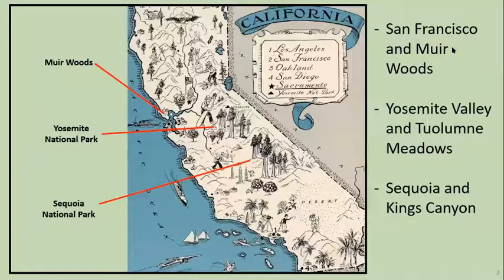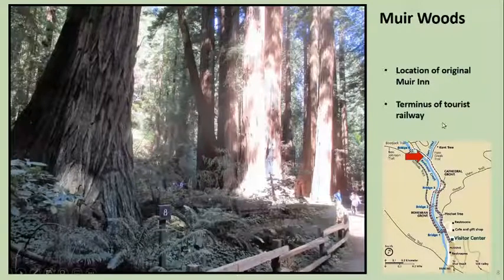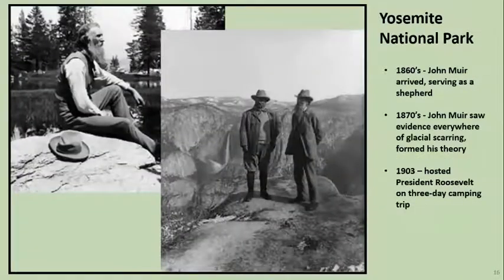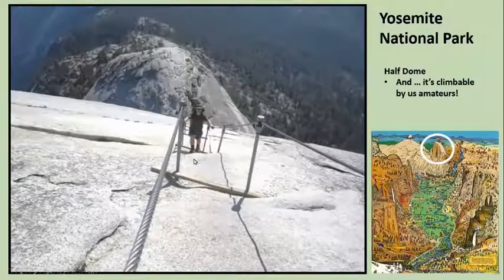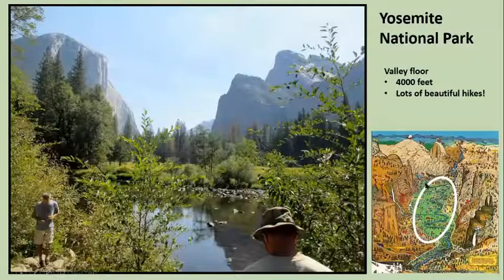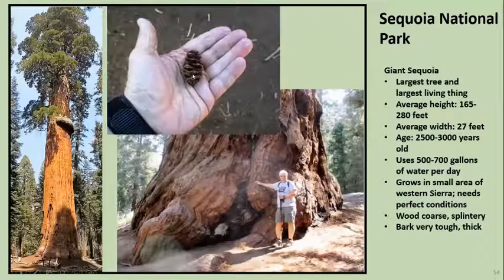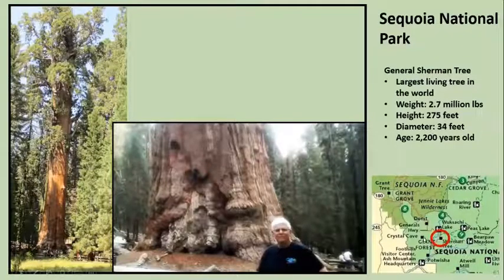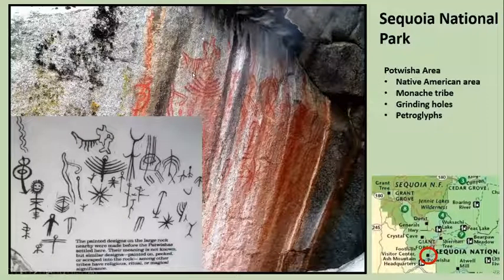MuirWoodsYosemiteSequoia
Tour Muir Woods, then take thorough visits of Yosemite and Sequoia National Parks.